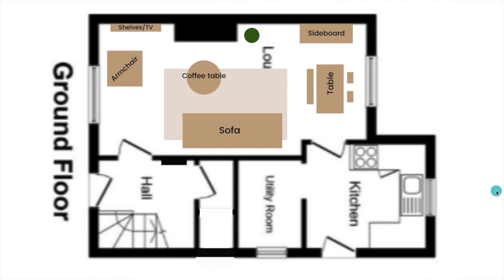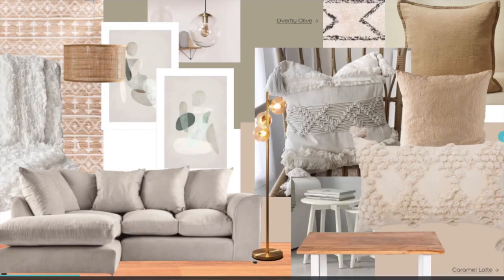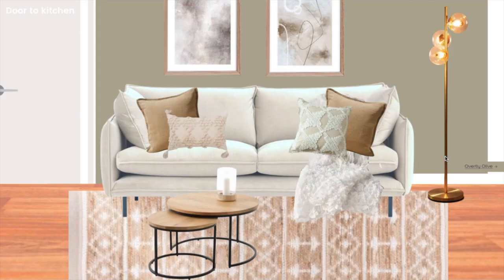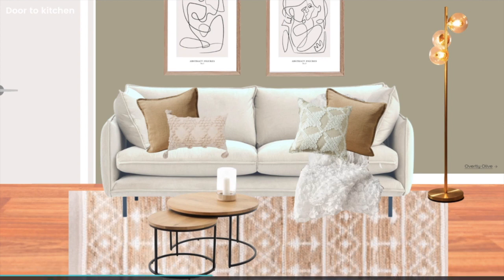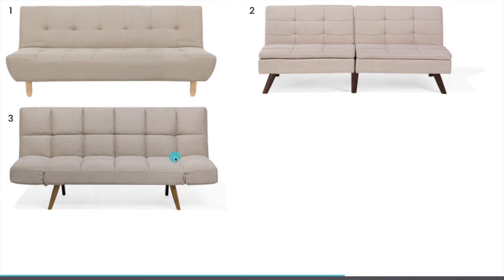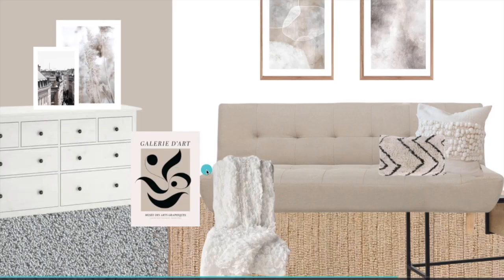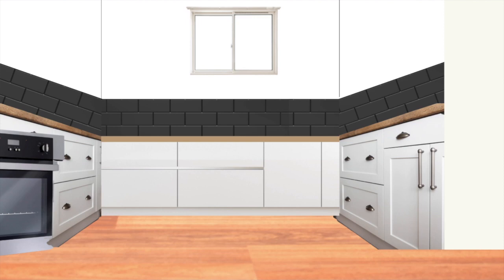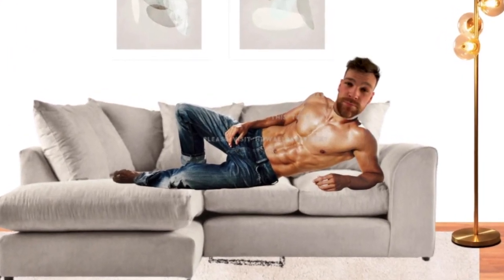HOME DECOR PLANS!!! MOOD BOARDS + MOCK UPS!!! - Moving Vlog 4!